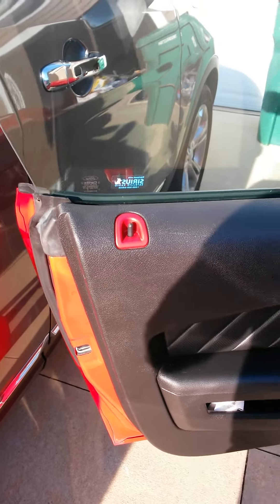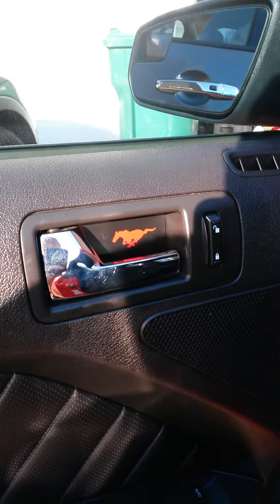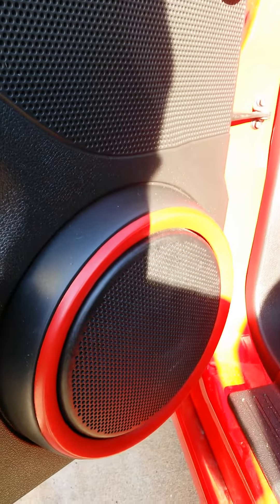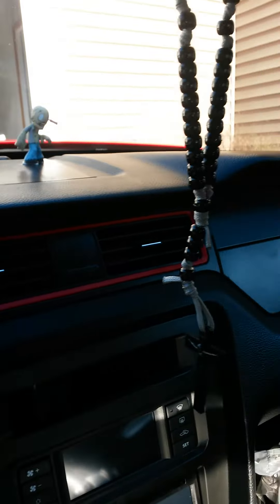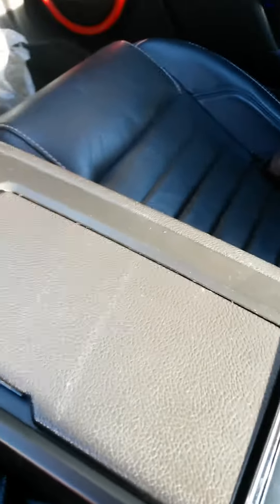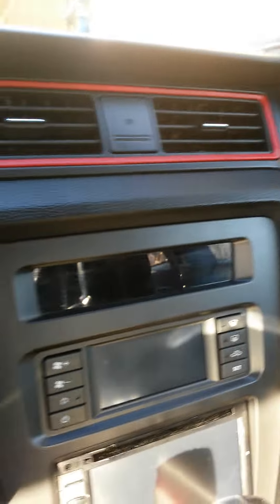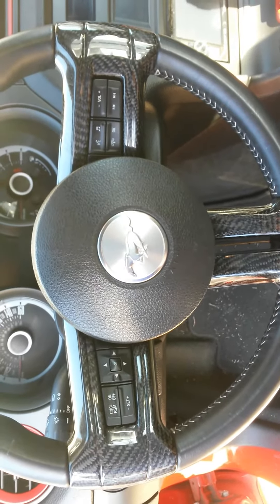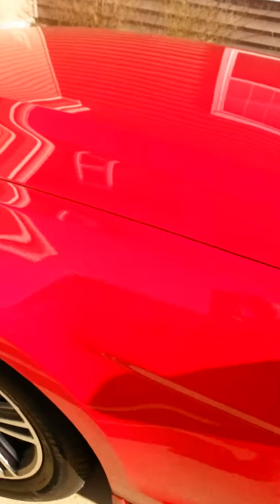2013 Mustang interior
Plasti Dip used to improve the interior of my 2013 Mustang.  Enjoy the new look.